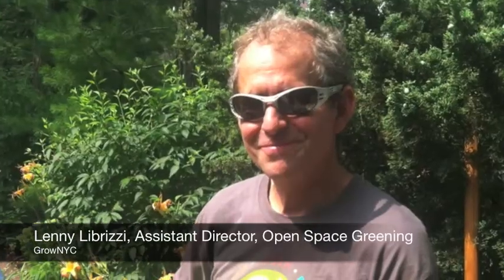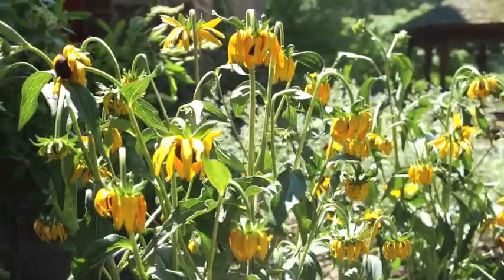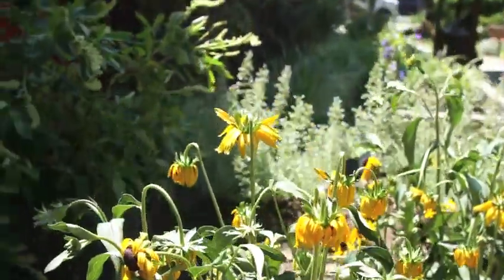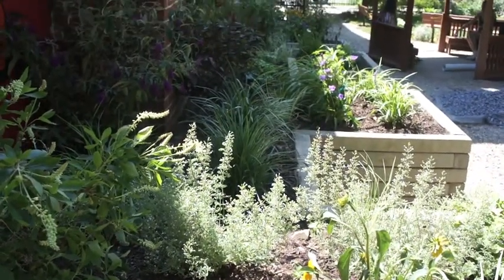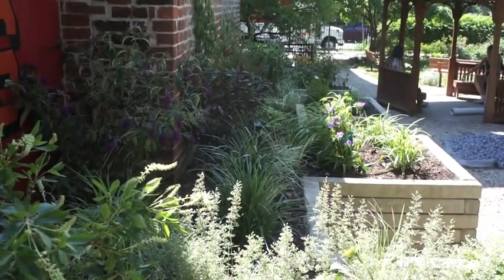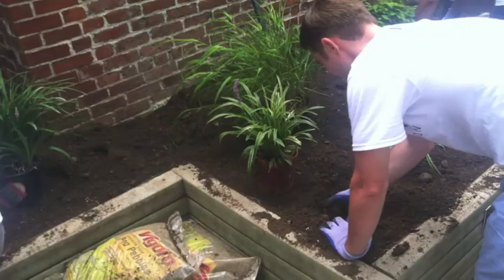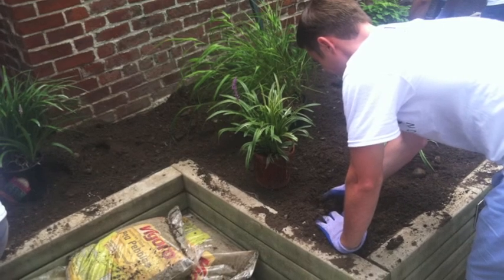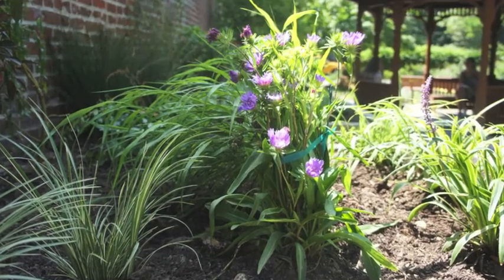A Rain Garden Grows on Henry Street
The Henry Street Rain Garden is the newest project in Henry Street Settlement's green infrastructure initiative. It is located in Martin Luther King, Jr., Community Park, adjacent to Henry Street's historic headquarters at 265 Henry Street. "The rain garden is a way for Henry Street Settlement to maximize our green infrastructure initiative and help the community by creating a safer New York City," said David Garza, Executive Director of Henry Street Settlement.